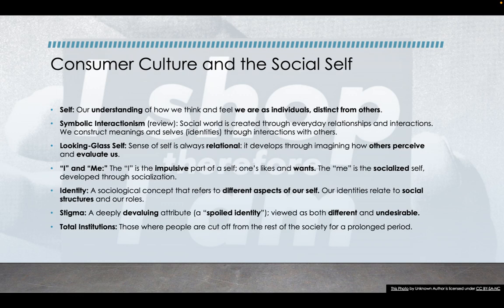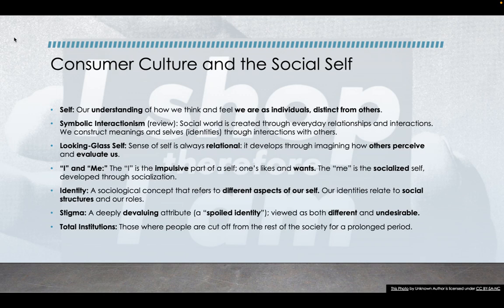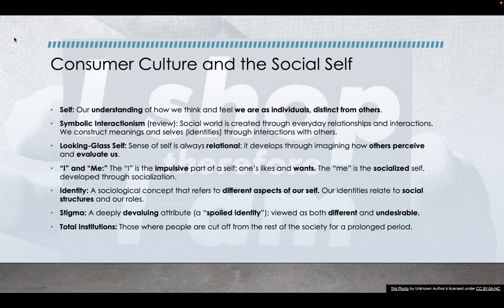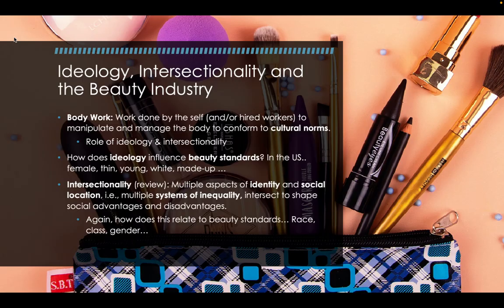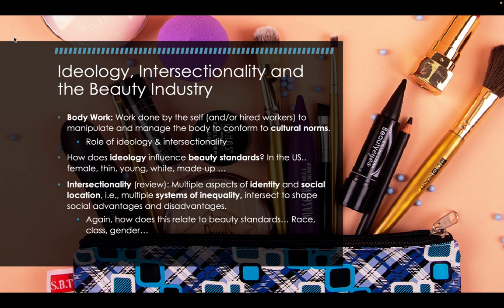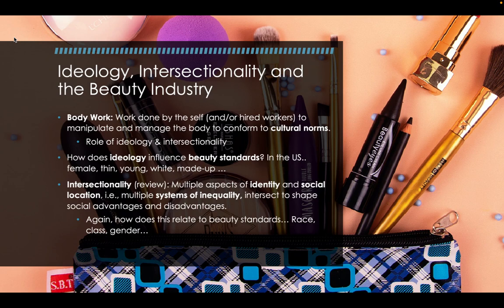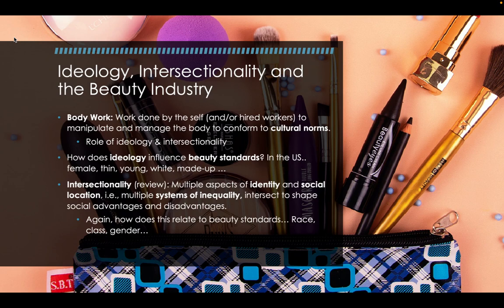SOC 101 Wintermester 23-24: Week 3 Lecture 1